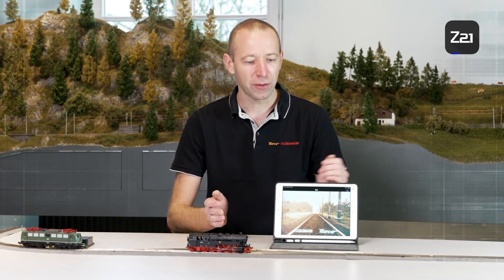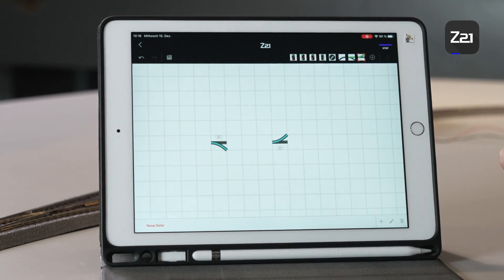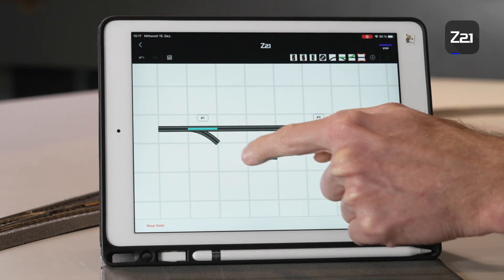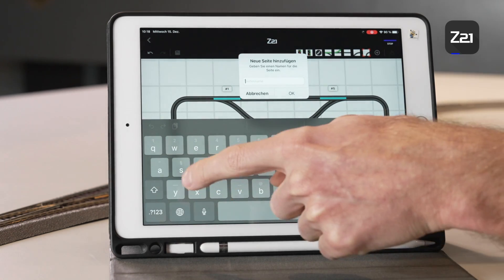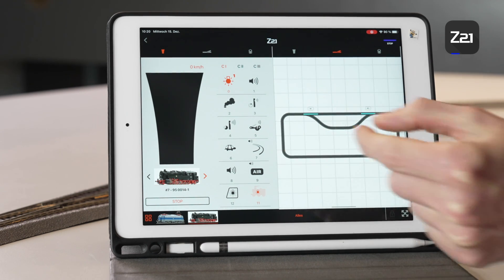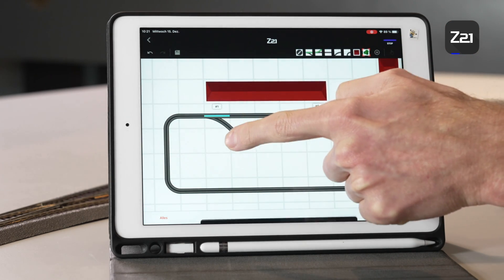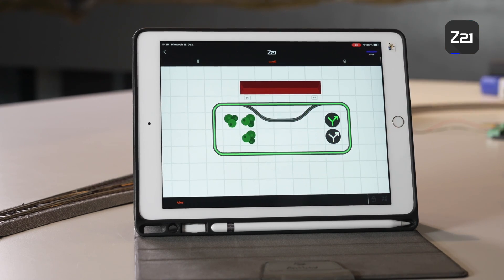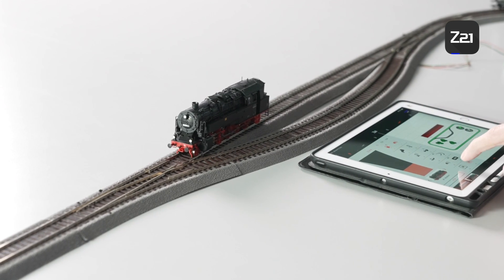Part 8: Switching turnouts with Z21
In the 8th part of the series "Digital for Beginners" we explain how you can switch your turnouts with the Z21 App.